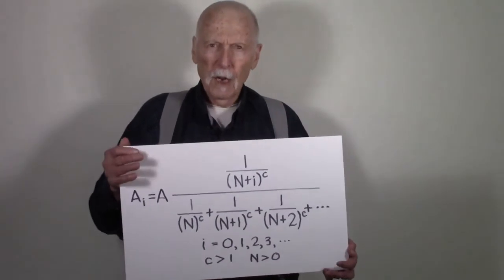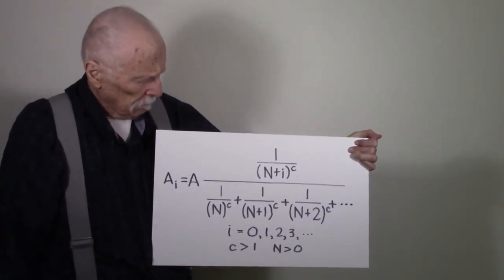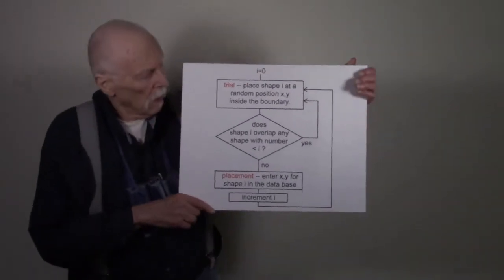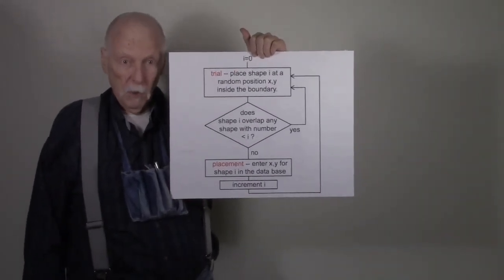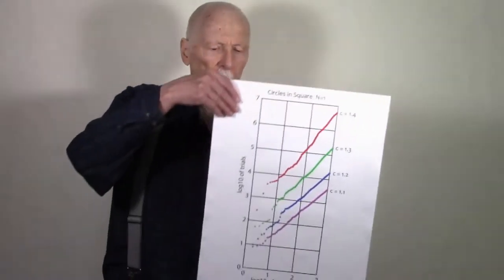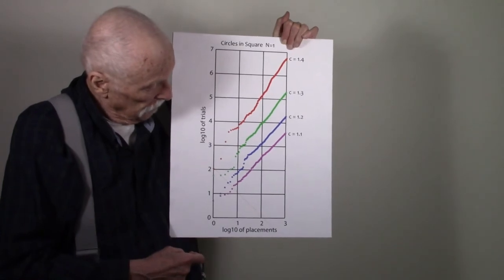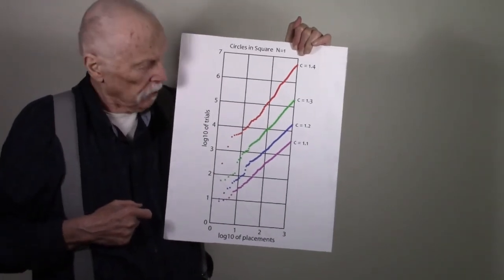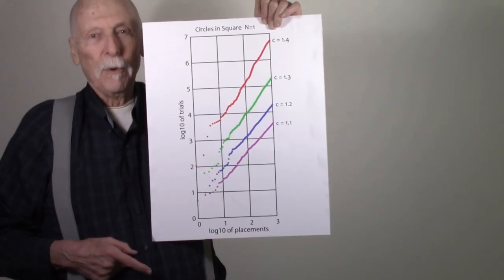space filling circles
Describes a space-filling algorithm accidentally discovered in 2010.